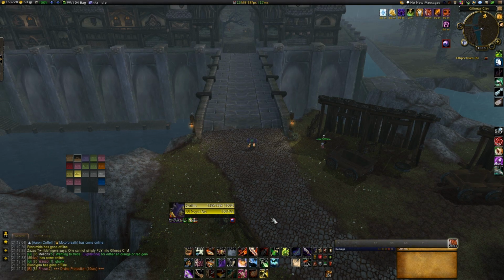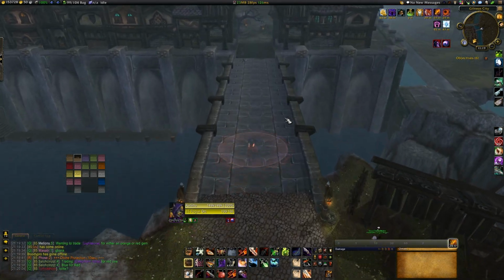Assassinate Creed Guide - 4.3 Rogue Legendary Daggers Questline (Part 5)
★ Do you like this? - Like and Favorite this video! It really helps! :3 ★

The. Most. Painful. Quest. EVER.

Until you learn how to sneak by with minimal resistance, that is.

For this leg of the quest, I'll show you how I failed doing this quest the "apparent" way, then detail how I got through via a crafty shortcut. Long story short, there's more than one bridge into Gilneas.

You'll need to bring out all your Rogue abilities for this Gilneas chain- Sap, Blind, Distract, Sprint, Shadowstep (I recommend speccing Subtlety), and any profession-related enhancements. These patrols are ruthless.

And if you think getting in was hard, wait till you see who's next.

★ Tune in to kur1's Twitch.tv stream!